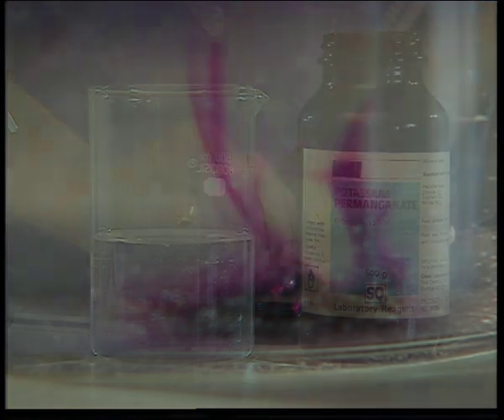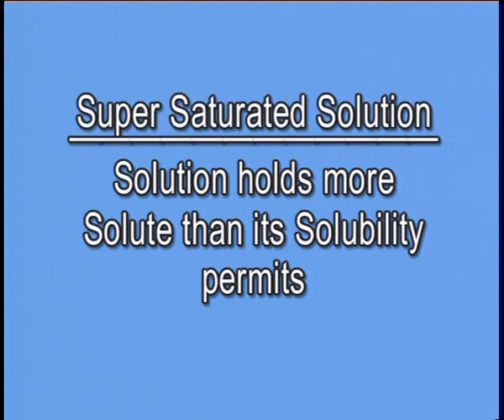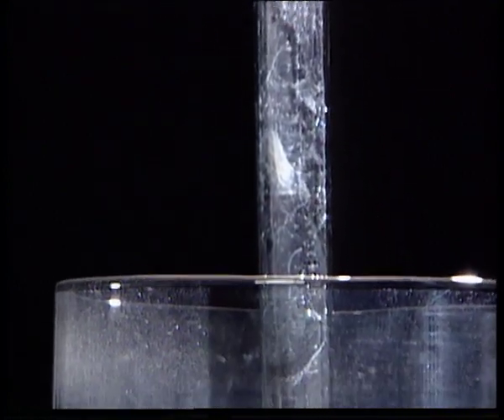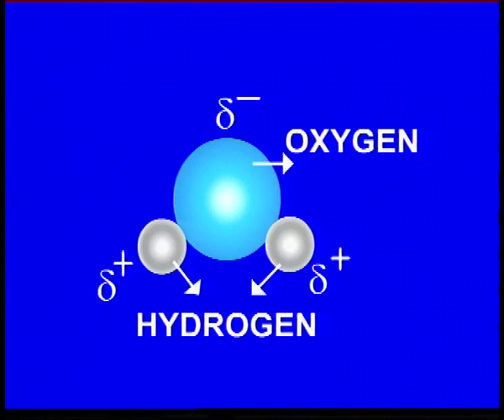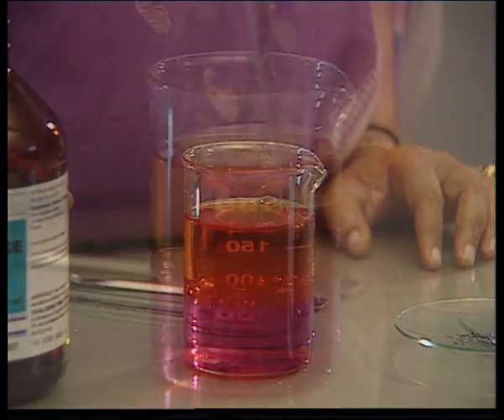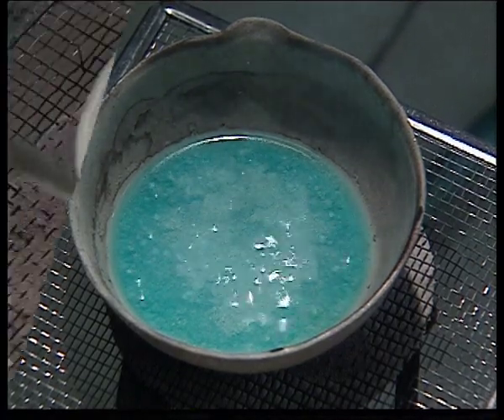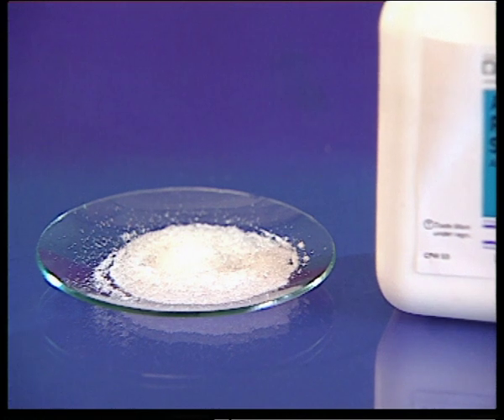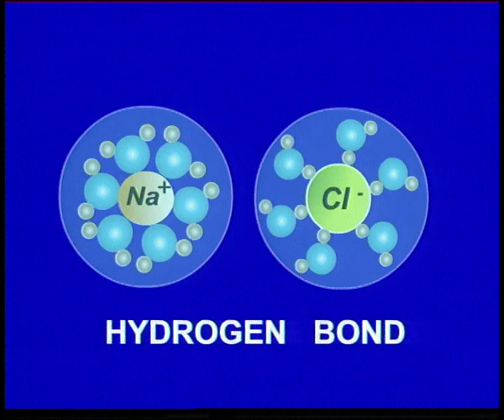Solution and Mixtures